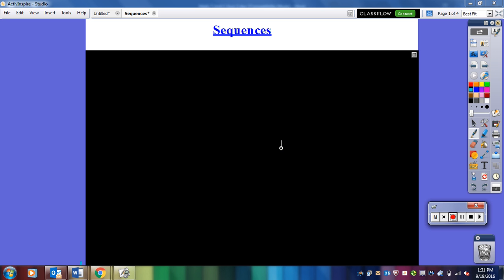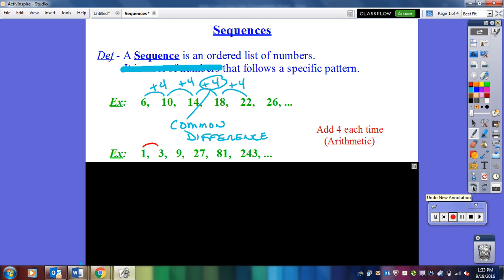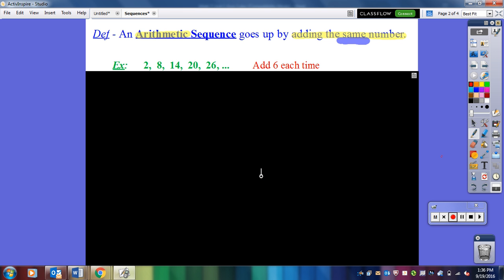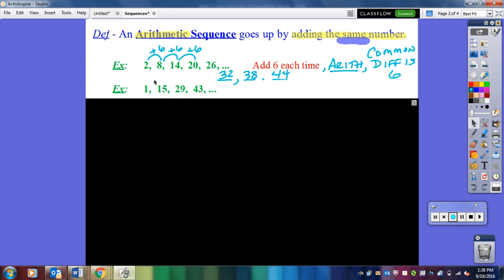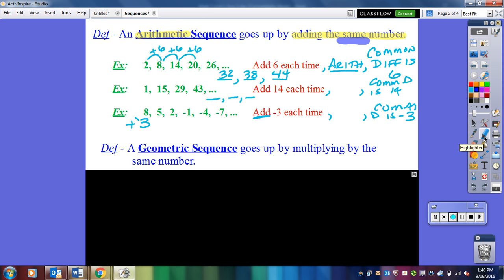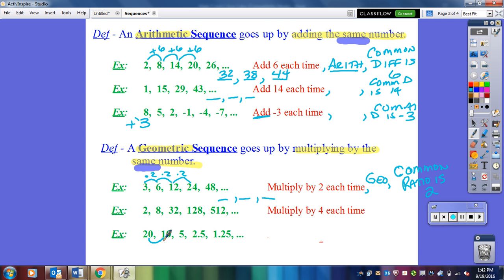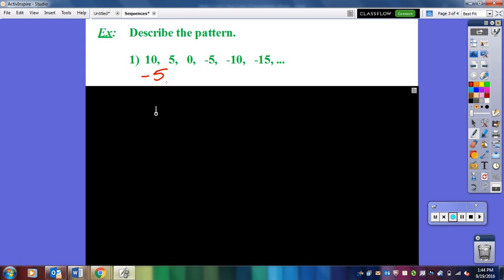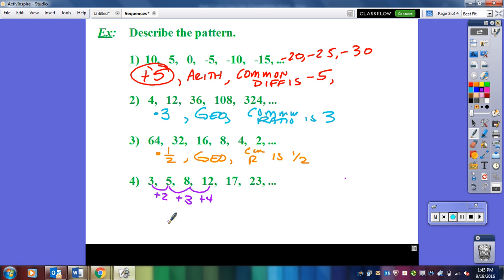Math 7 - Sequences